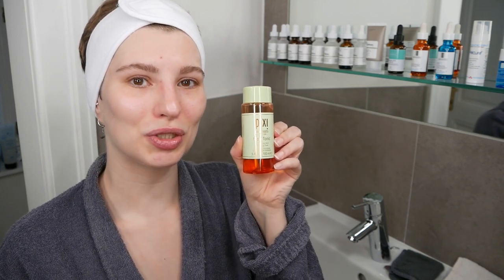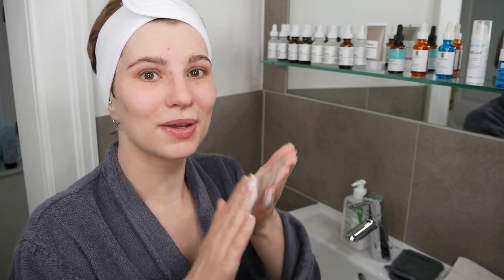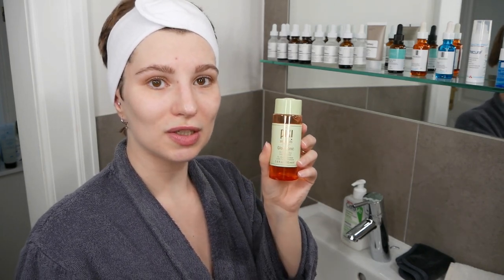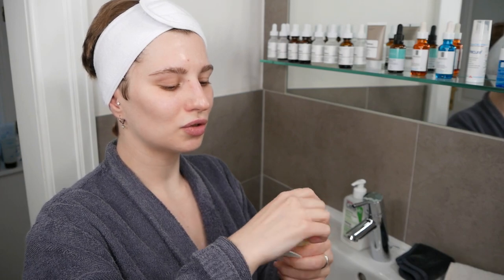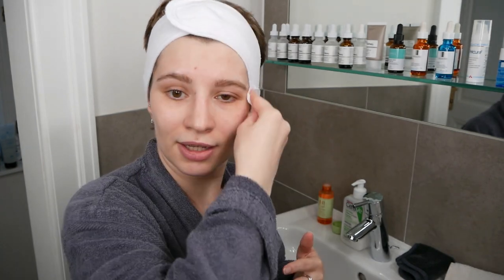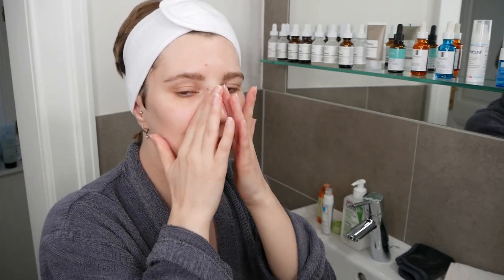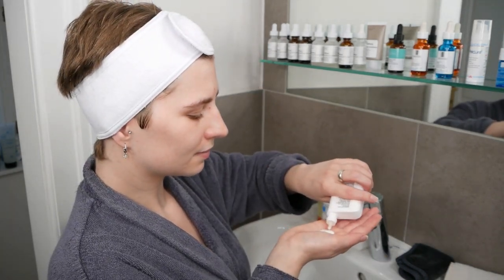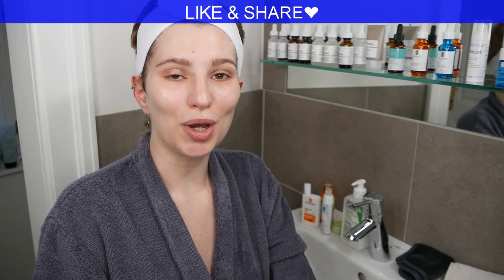How to use Pixi Glow Tonic 5% Glycolic Acid Exfoliating Toner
This video will teach you how to use the Pixi Glow Tonic 5% Glycolic Acid Exfoliating Toner.

CeraVe Hydrating Cream-to-Foam Cleanser (00:50)
Pixi Glow Tonic (02:28)
La Roche-Posay Toleriane Moisturizer (05:53)
La Roche-Posay Anthelios Shaka Fluid (07:16)

CeraVe – Hydrating Cream-to-Foam Cleanser
Pixi – Glow Tonic
La Roche-Posay – Toleriane Moisturizer
La Roche-Posay – Anthelios Shaka Fluid